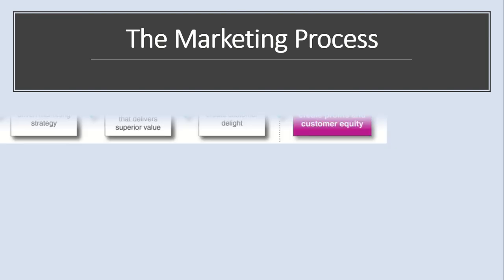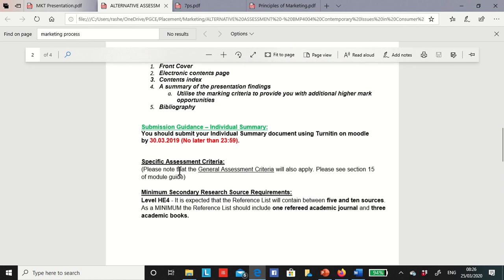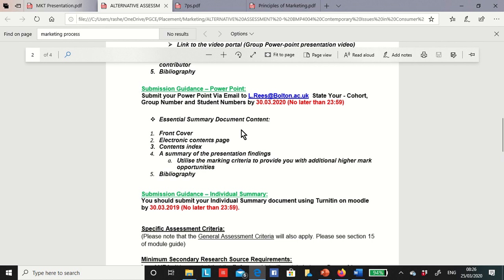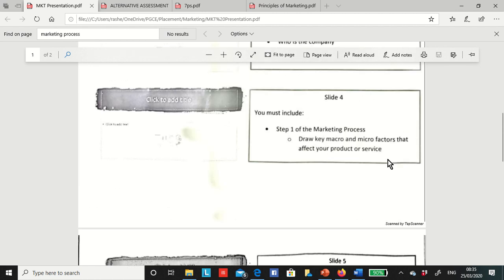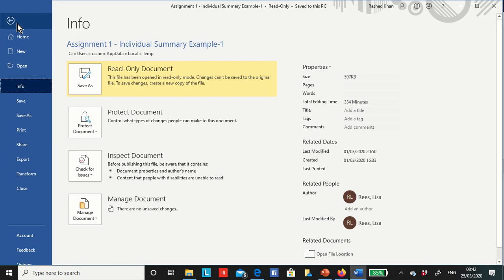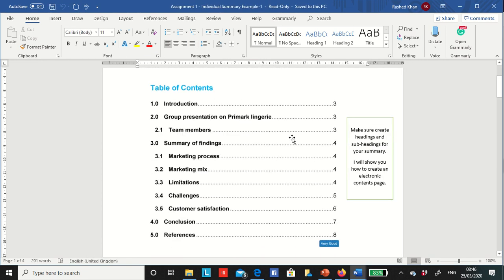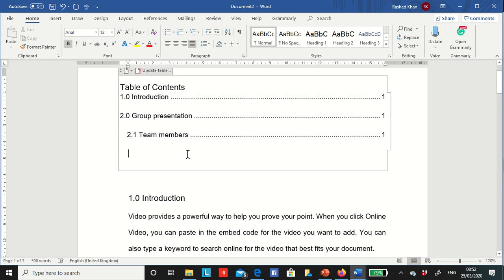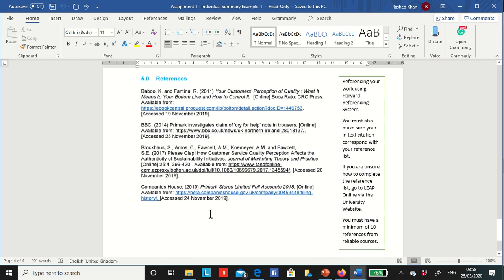Assignment workshop BMP 4004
This is an assignment workshop for the first year Business and Management students of Institute of Management, University of Bolton.